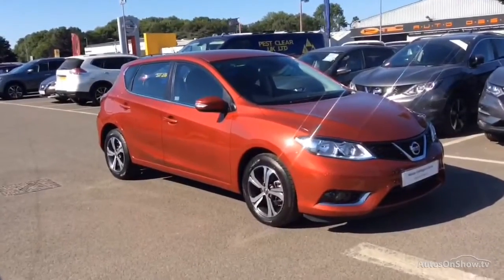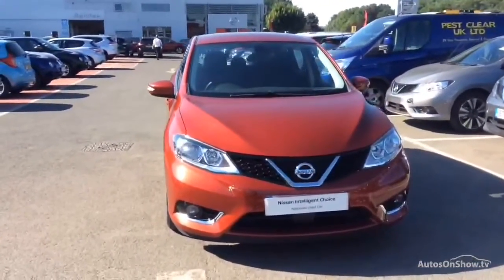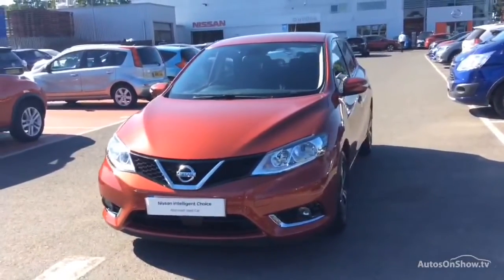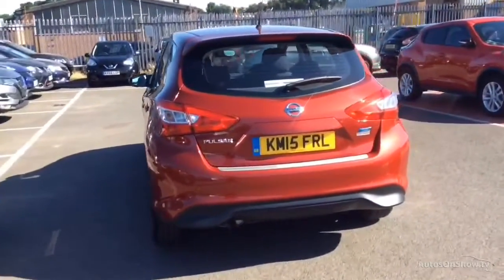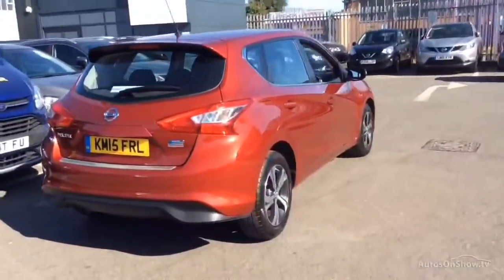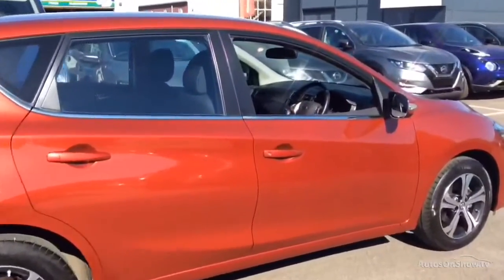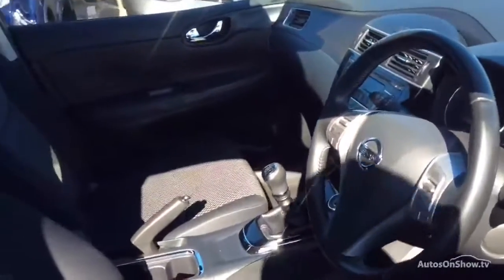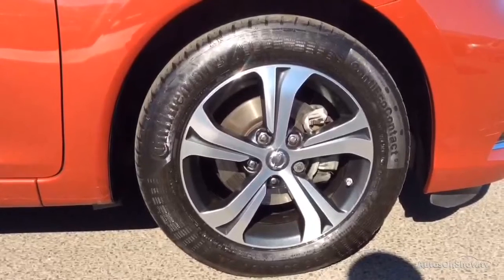NISSAN PULSAR ACENTA DCI RED 2015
2015 NISSAN PULSAR ACENTA DCI HATCHBACK DIESEL, in RED